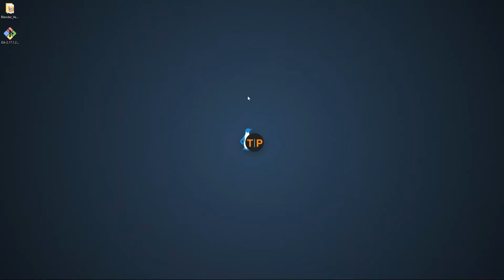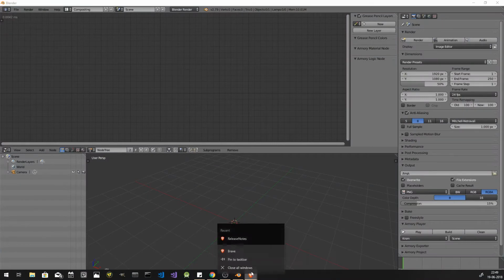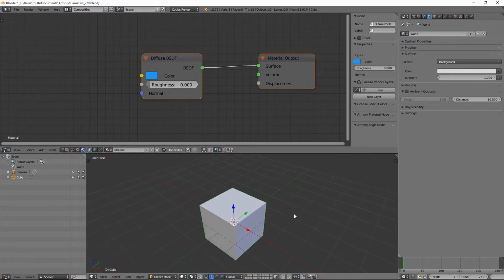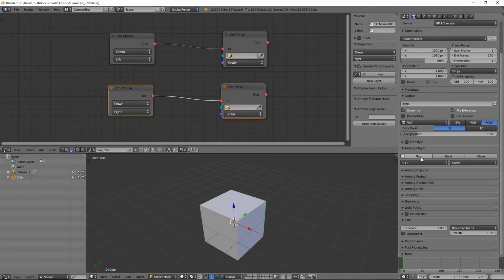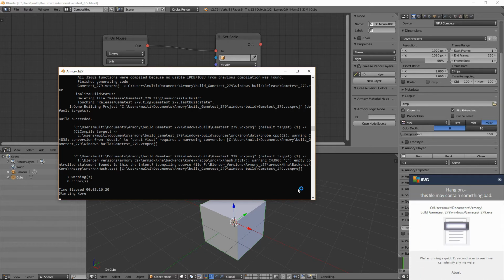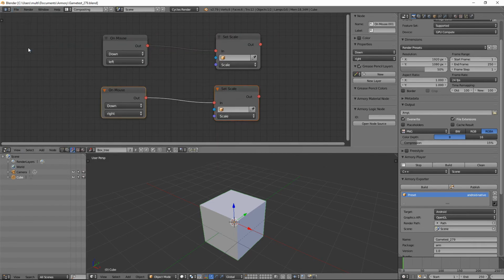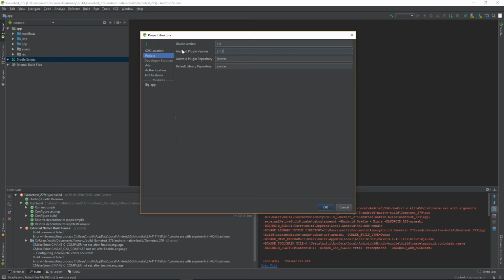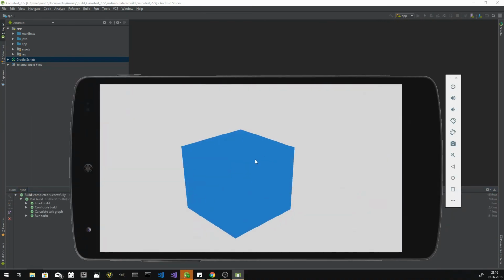Armory 3d to Android Export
Export armory 3d game to Android.